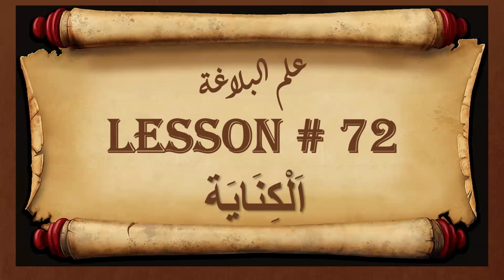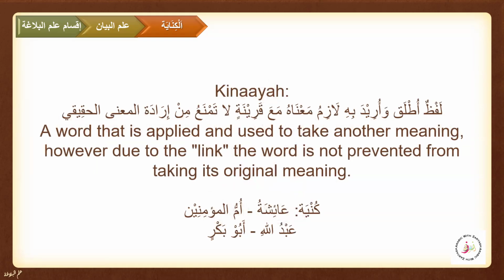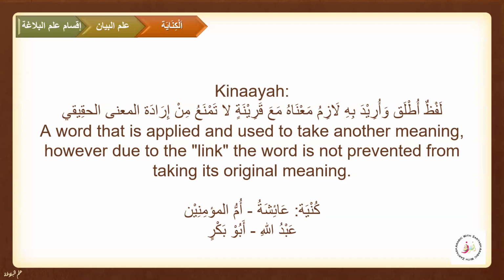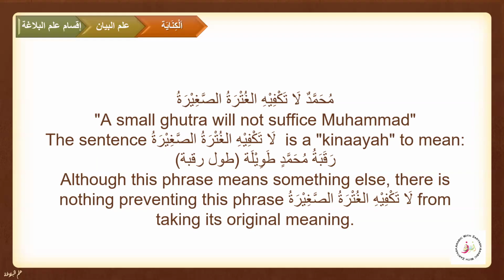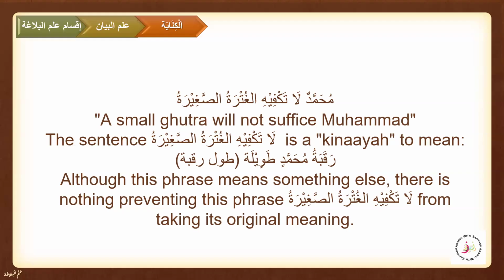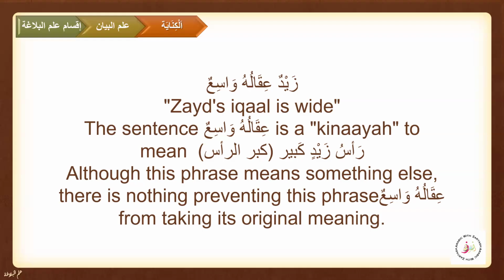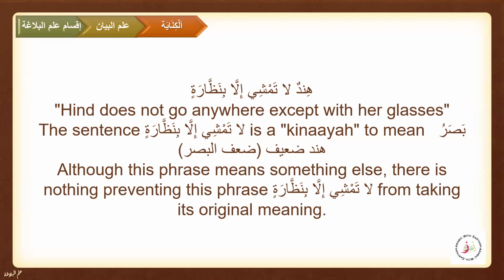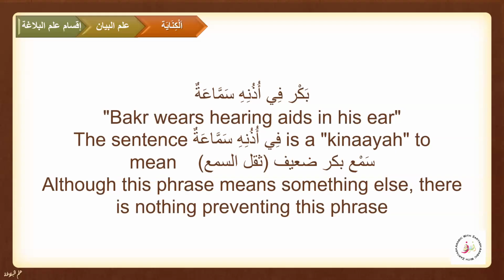Introduction to Balaghah # 72 - الكناية - علم البيان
Surah Ar-Rahman, ayah 4 says:
“عَلَّمَهُ الْبَيَانَ”
“He taught him eloquence (al-bayan).”
This verse beautifully connects to ‘Ilm al-Bayan, because the word البيان here refers to the unique human ability to express thoughts clearly and effectively, exactly what علم البيان in Balaghah focuses on.
How it relates:
 • Bayan in this ayah includes the ability to use tools like تشبيه (simile), استعارة (metaphor), كناية (indirect expression), and مجاز عقلي (figurative attribution), all the main branches of ‘Ilm al-Bayan.
 • It’s a divine gift: Allah is saying He taught humans this powerful skill, not just to speak, but to speak with depth, beauty, and layers of meaning.
So, this ayah highlights that ‘Ilm al-Bayan isn’t just a literary science; it’s a reflection of a divine favor. Allah honored us with the power to communicate plainly, beautifully, and profoundly.
الحمد لله رب العالمين